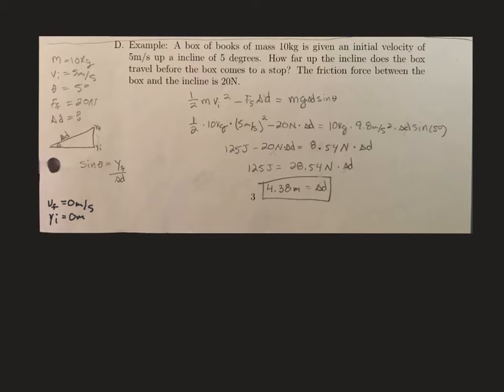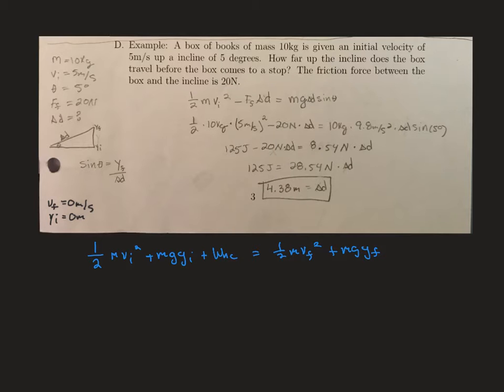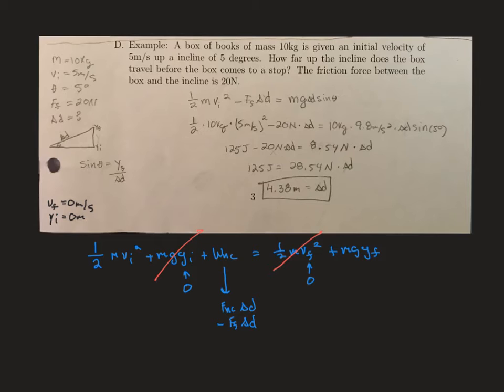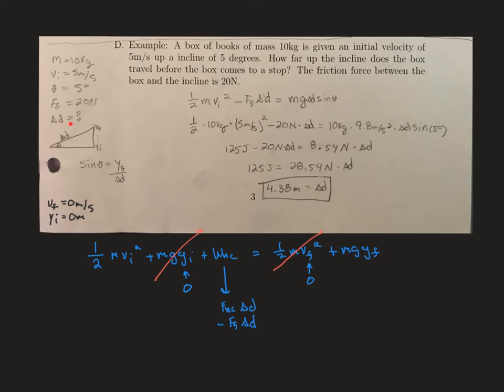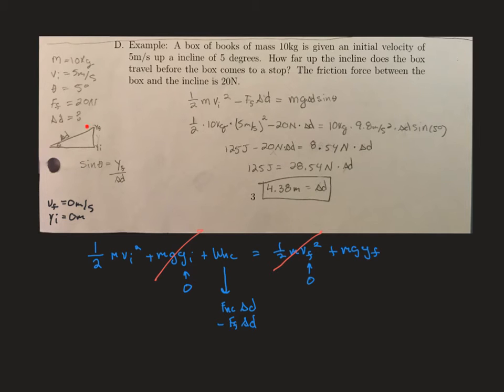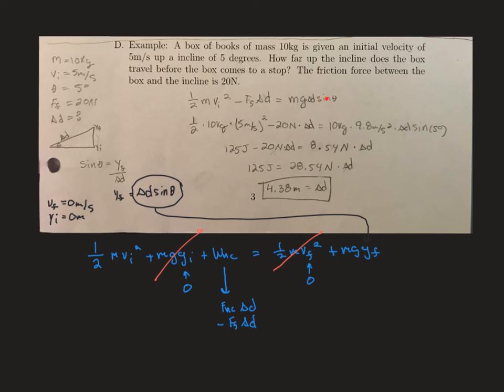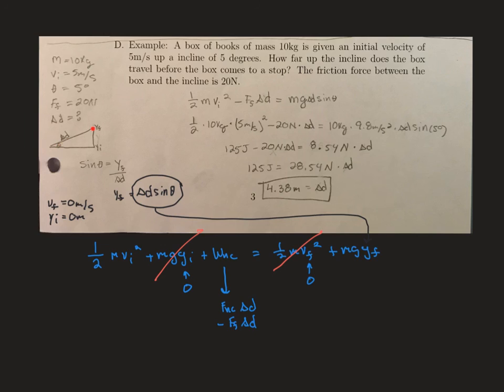Cons of Energy Example PHYS151